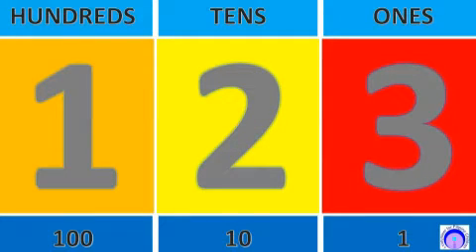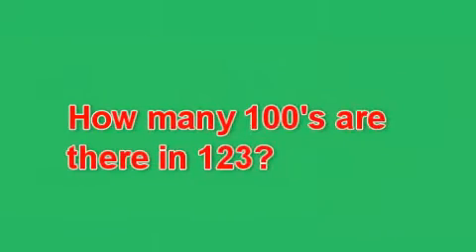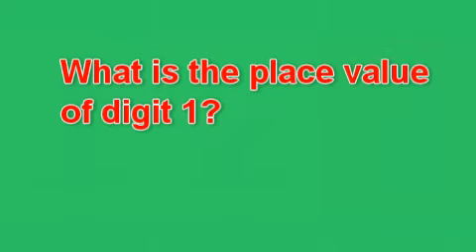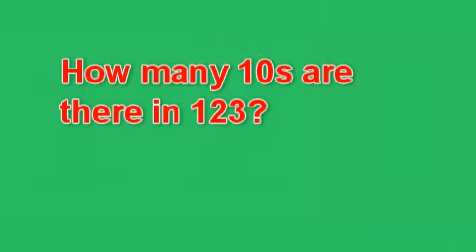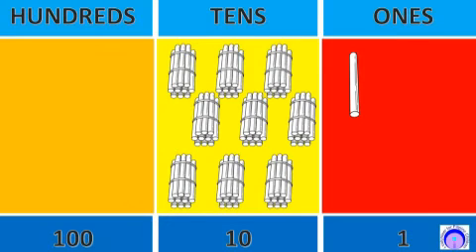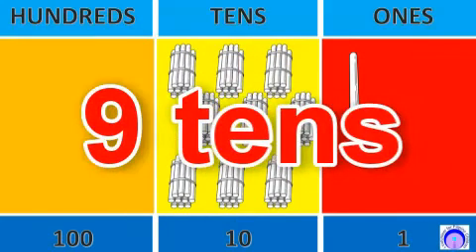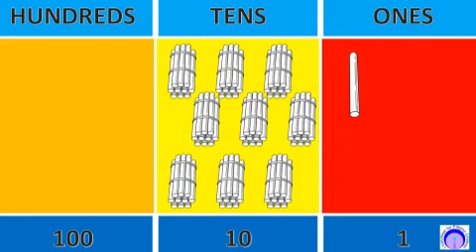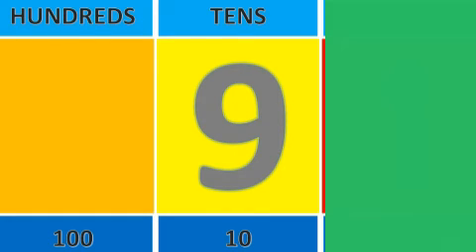b72 2023 001 01 place value 3 digits V2